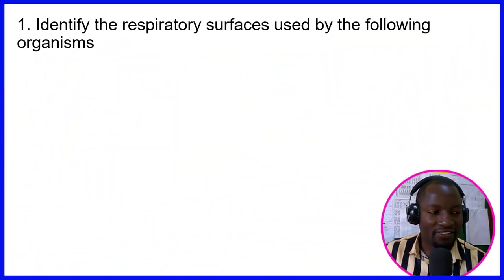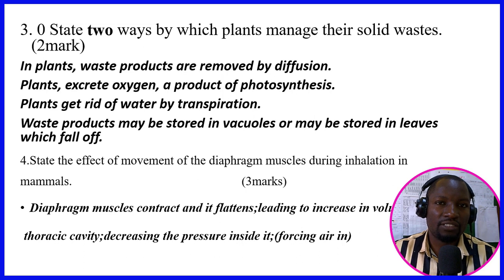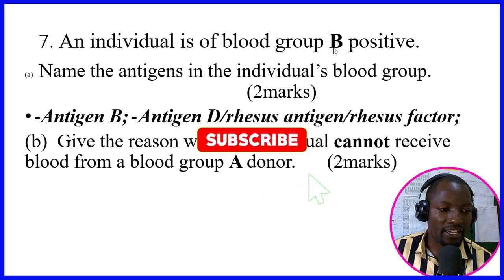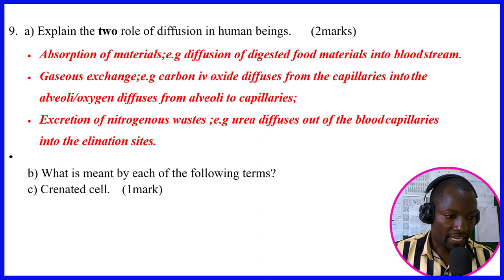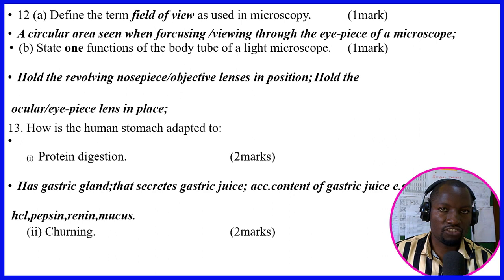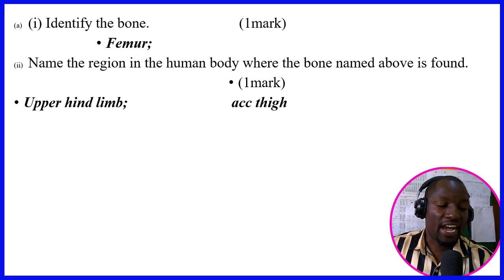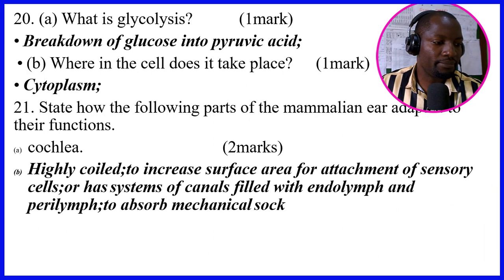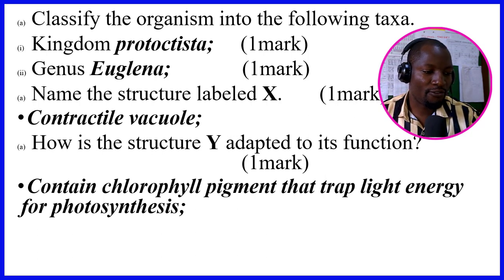KCSE 2023|| BIOLOGY KCSE 2023 PAPER 1 || KCSE QUESTIONS ||KCSE PREDICTION 2